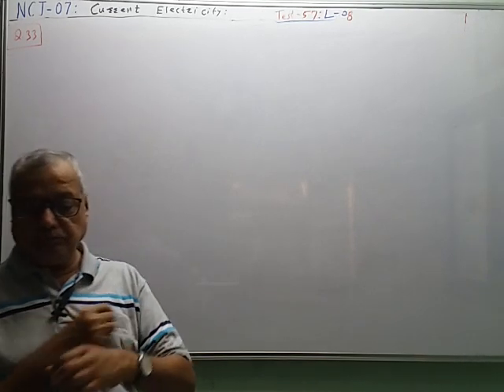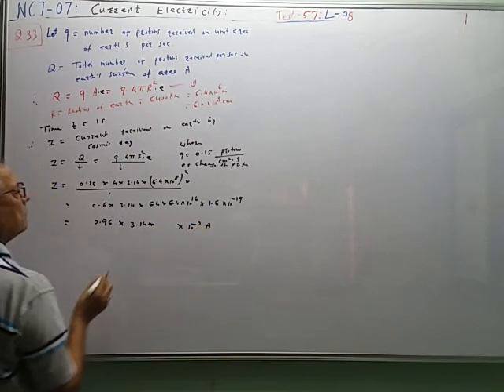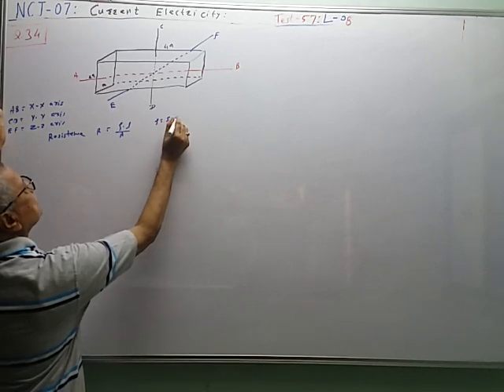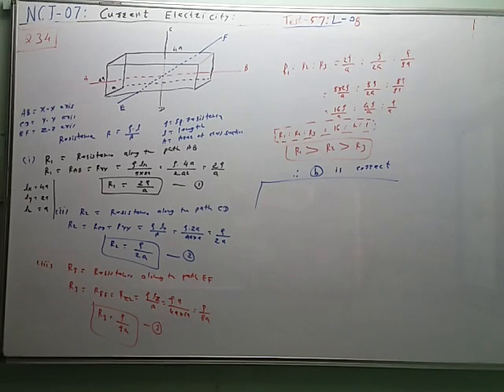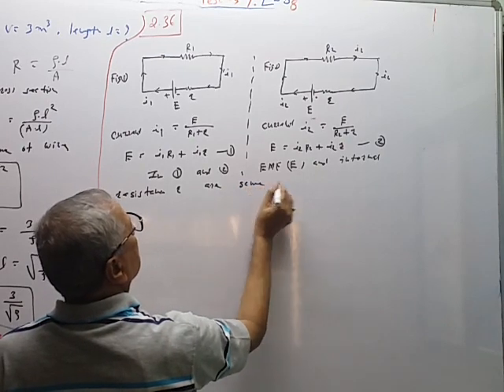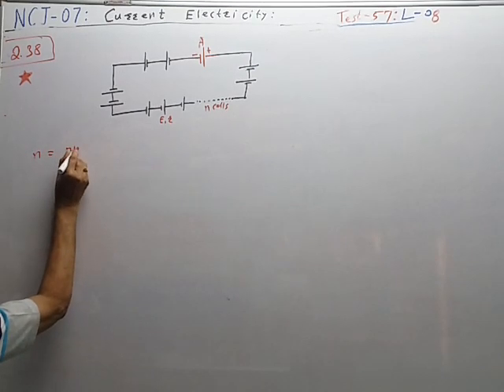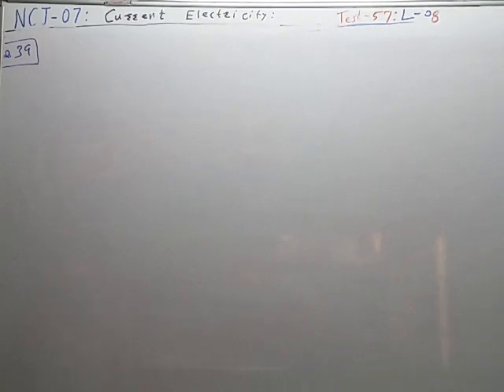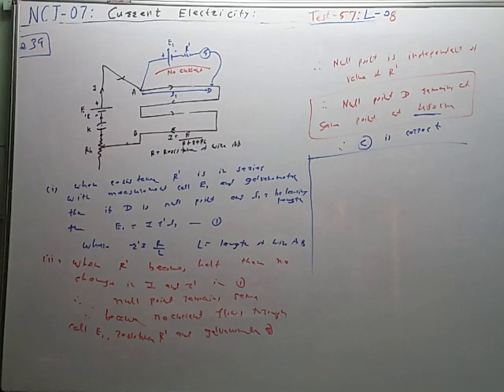NCJ -07,L-08,Test 57, Current Electricity.